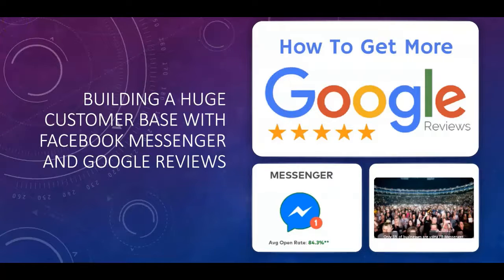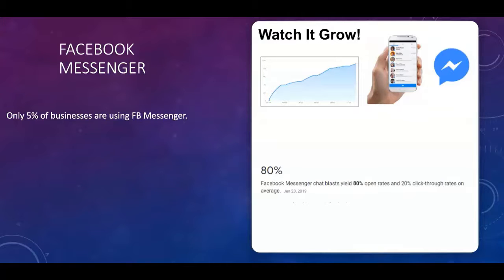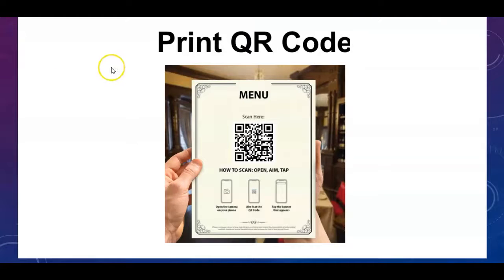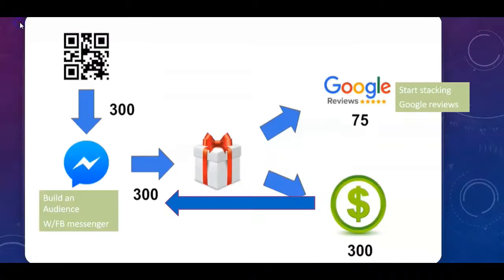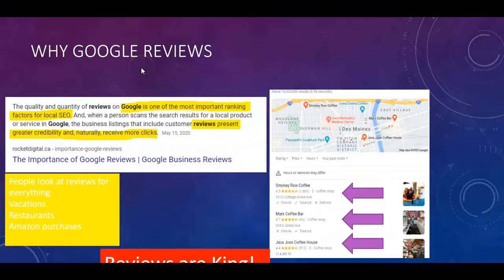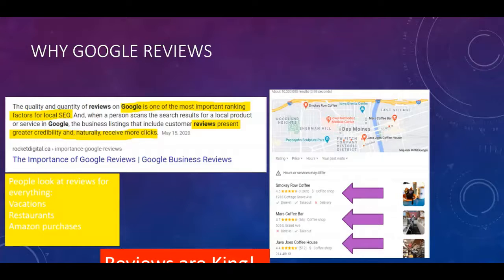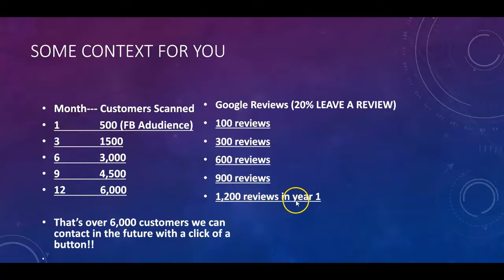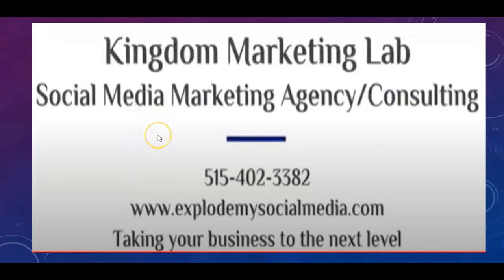Local Business Marketing Trick to Get a Huge Following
Here at Kingdom Marketing lab we love to help local business succeed. It is our obligation to teach any local business to understand the different ways of marketing their business. Whether you are looking to increase your customer base with Facebook, Instagram, YouTube, or any other channel. We are the #1 Marketing agency and consulting company here in Des Moines, Iowa.

~Building a huge following for your business
~Ranking on Google thru Google Reviews
~Ranking on Google thru Videos
~Facebook live and showcasing your business
~Facebook Messenger Marketing and SMS Marketing

This is a awesome way to build a huge following on Social Media and Rank on Google!